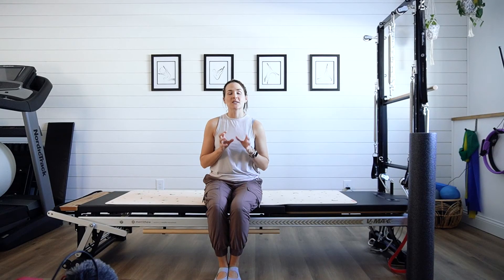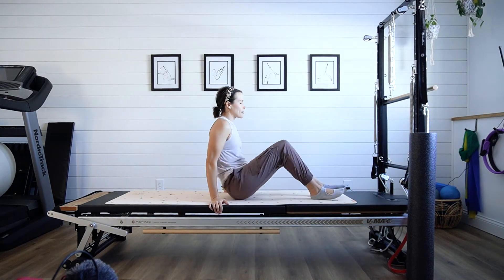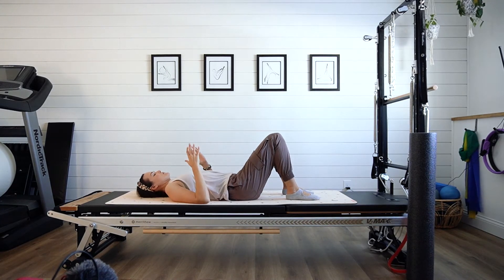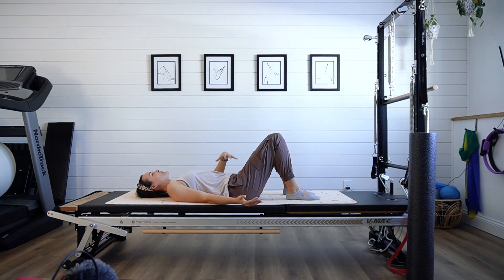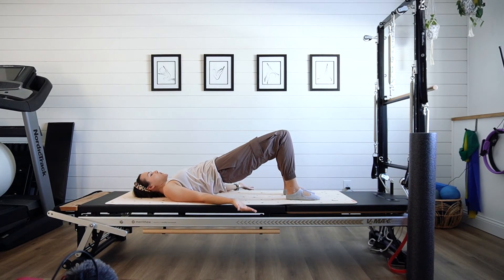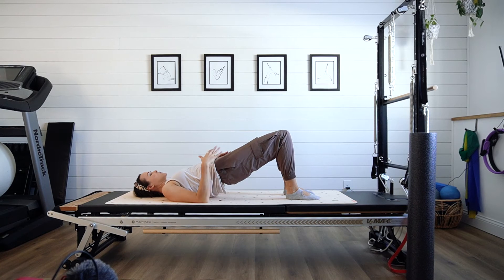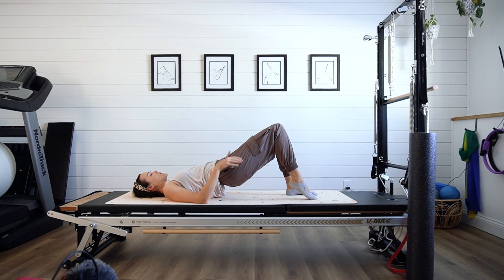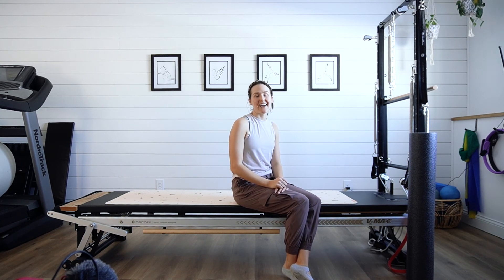Single Leg Bridge March for Strong Glutes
Are you working on strengthening your glutes and need more of a challenge than basic glute bridges?

Add a challenge by going into single leg marches. The key with these is to keep core engaged to keep your pelvis still.

The glutes have work double time to stabilize and hold up the entire lower body.

Closed captioning available! Just select the “CC” button on the bottom right-hand side of the video.